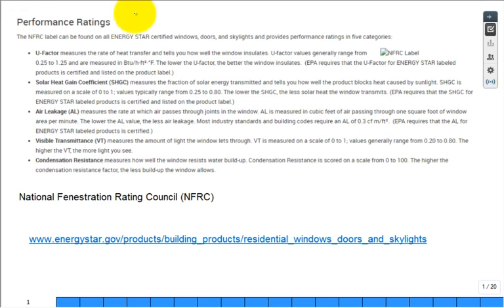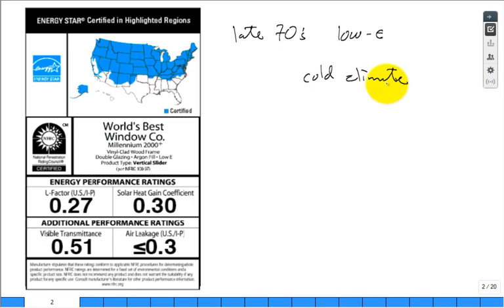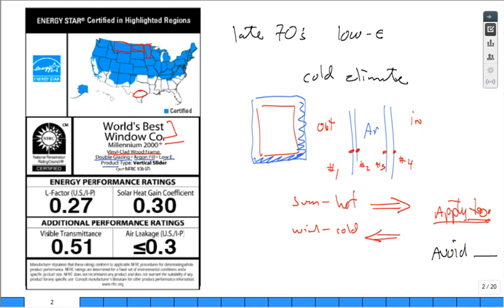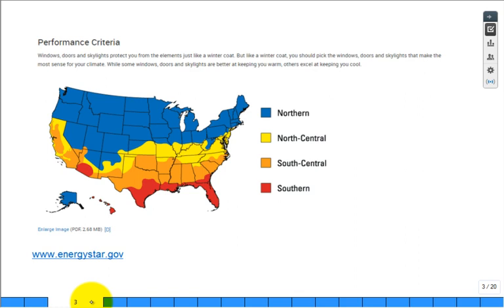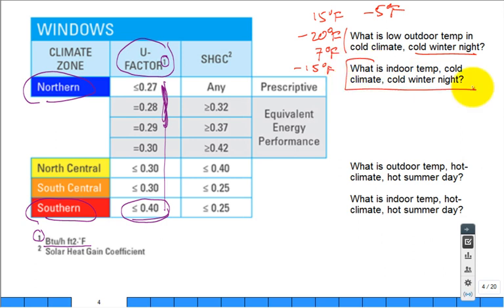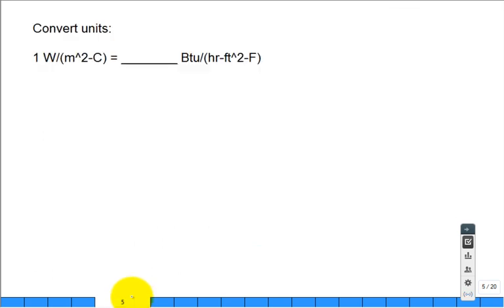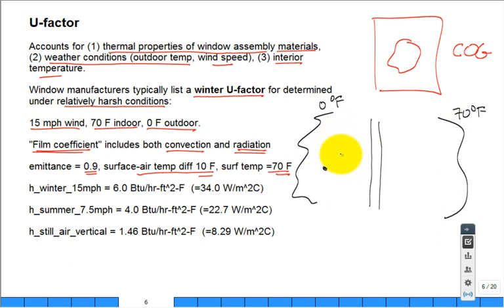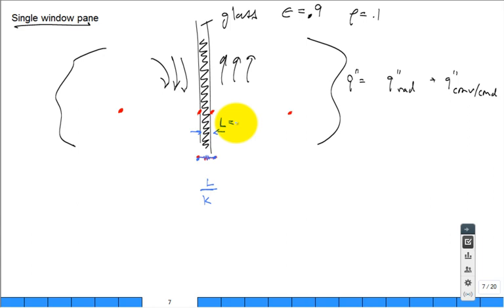Windows conduction convection radiation F18